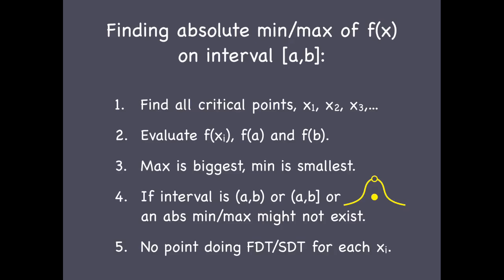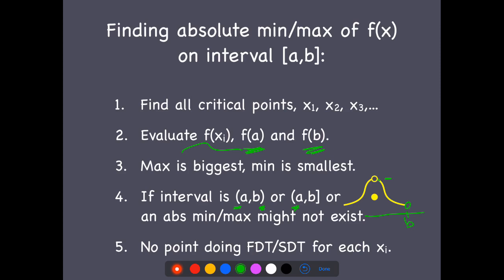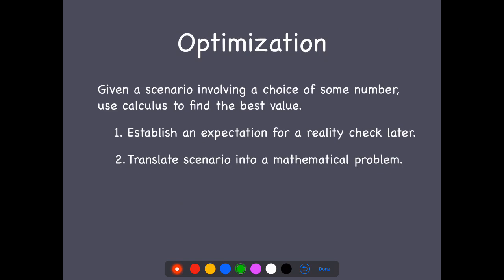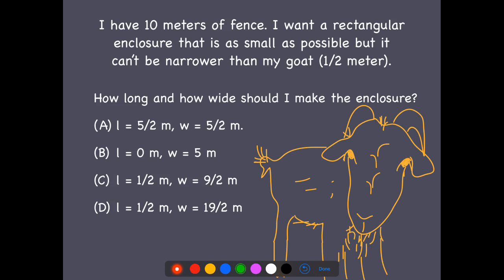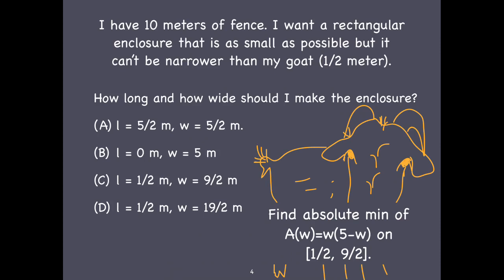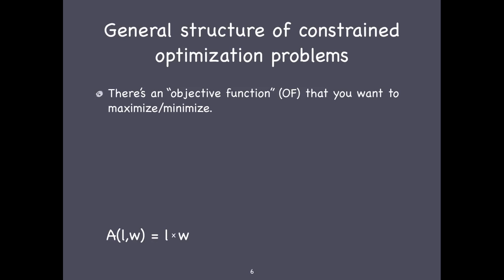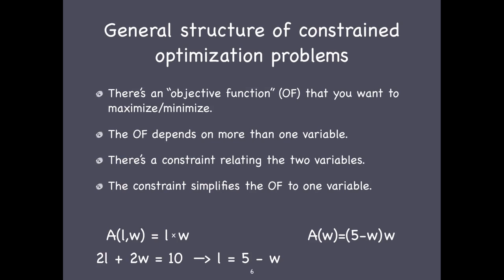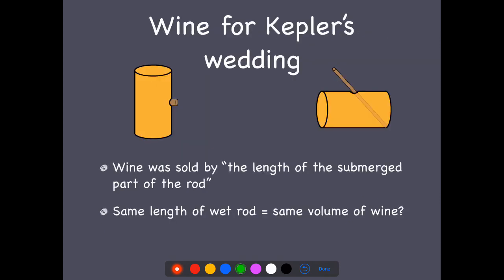Optimization (Oct 9, 2019)